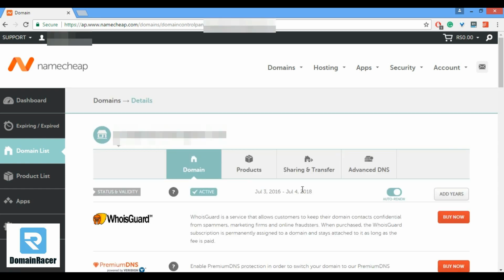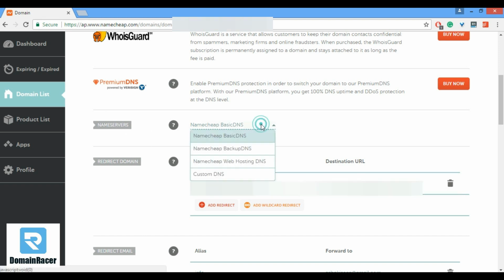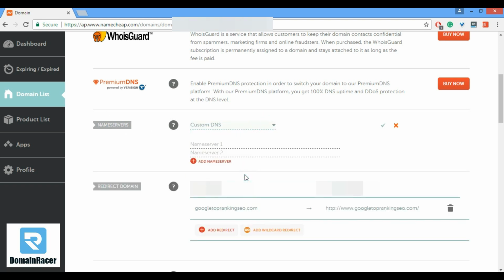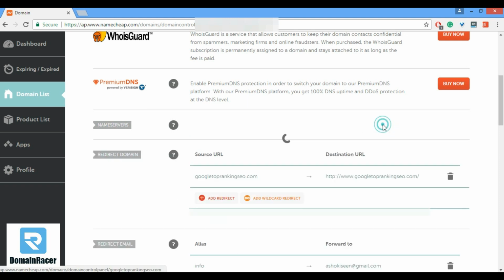NameCheap NameServer Setup - DomainRacer 2025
Change custom DNS nameserver at Namecheap. It's easy to update/configure Nameserver at NameCheap. Understand,
How to do NameCheap domain name server setup.

 How you can update Namecheap Nameservers with DomainRacers Nameservers.

1. Login to your Namecheap cPanel account.

2. Select Domain List from the left-hand sidebar.

3. Click the Manage button to the right of the domain you wish to update.

4. Next, to the Nameservers section, select Custom DNS from the drop-down menu.

5. Enter your name servers on the dotted lines.

Update nameservers in NameCheap Domain Registrar the process is quite simple.
You can follow video tutorial or you can follow above step by step procedure to change nameservers at Namecheap Domain registrar with DomainRacer’s nameservers. After changing nameservers at NameCheap Domain Registrar.
The domain is pointing to the DomainRacer’s hosting Server. You can find the settings of updating nameservers of the domain on the dashboard Domain list option at the left side panel.

If you have any query regarding Domain nameservers update at NameCheap with DomainRacer nameservers please let us know.

Related Queries about NameCheap NameServer
NameCheap nameserver
NameCheap nameserver setup
NameCheap nameservers ip address
NameCheap nameservers change
NameCheap nameservers default
NameCheap nameservers name
NameCheap update nameservers
NameCheap DNS updater
NameCheap DNS update time
NameCheap DNS update URL
using NameCheap nameservers
NameCheap change nameservers
NameCheap how long to change nameservers
how do you change nameservers on NameCheap
update nameservers NameCheap
NameCheap nameservers list
NameCheap cpanel DNS
NameCheap domain name server setup.